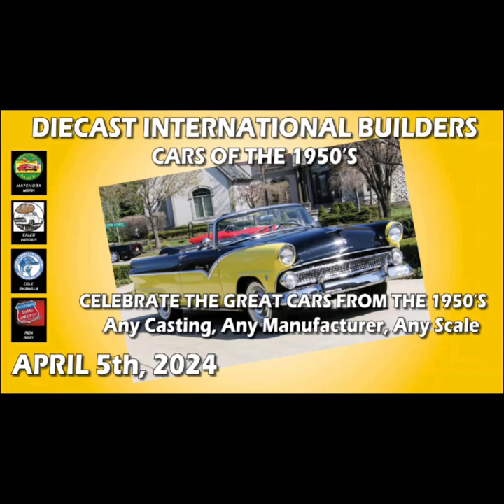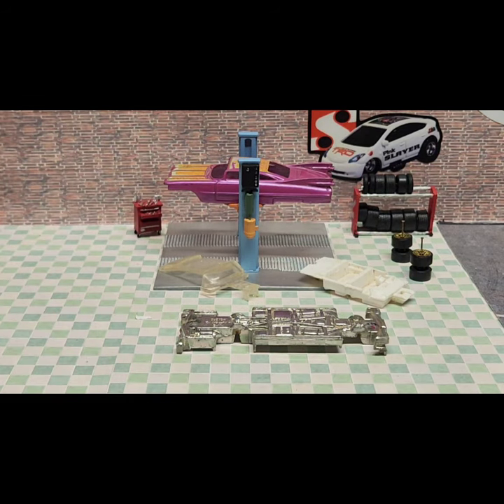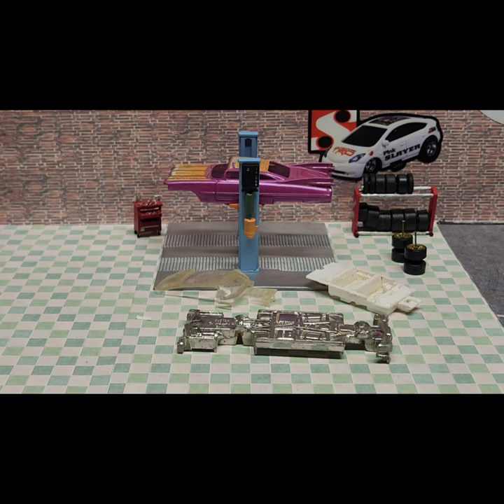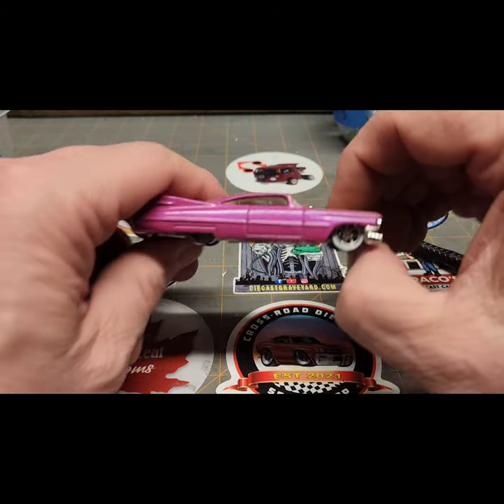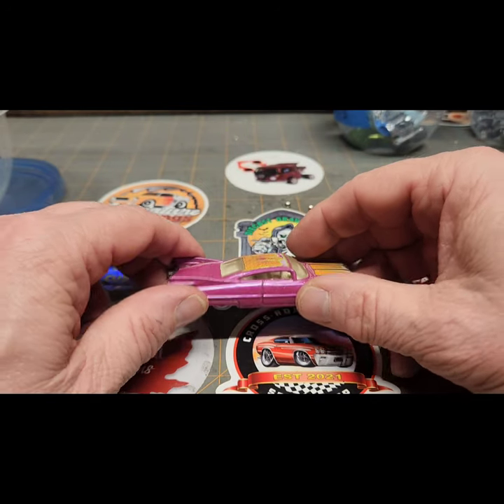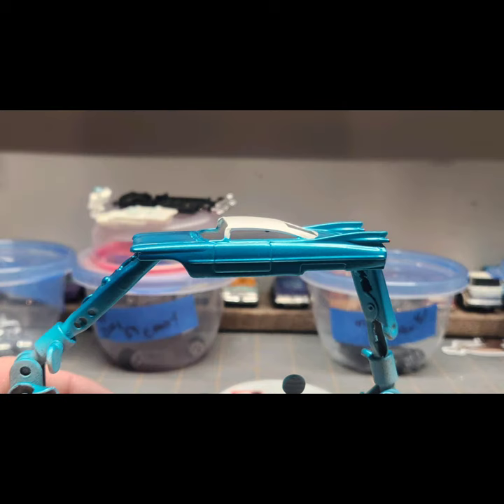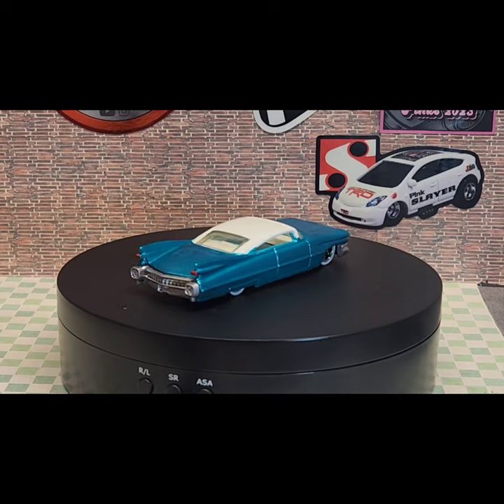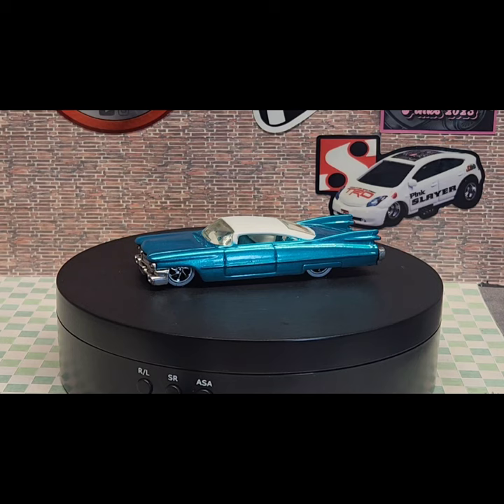DiecastInternationalBuilders Cars From the 1950's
in this episode, I customize a Hot Wheels '59 Cadillac for the DIBs Any Car From rhe 1950's Invitational